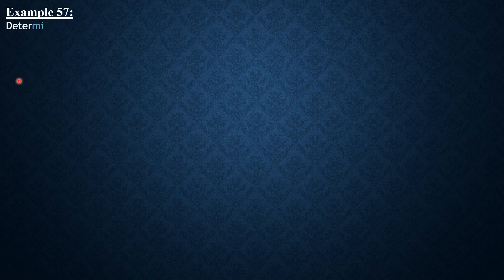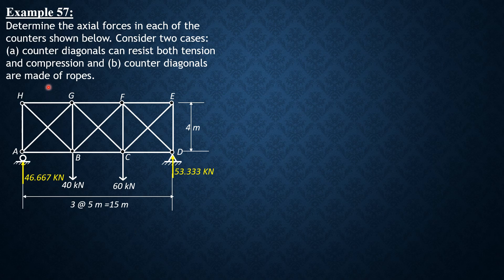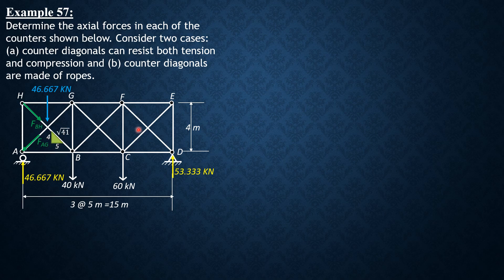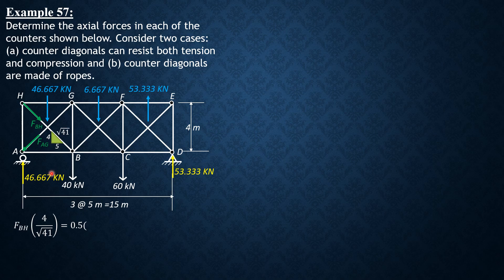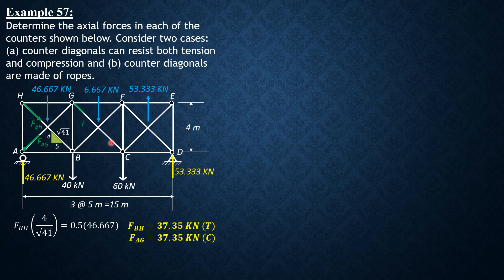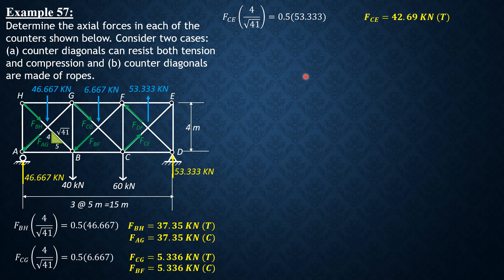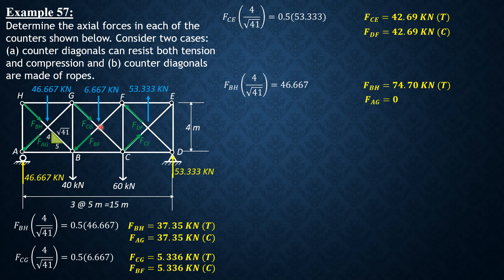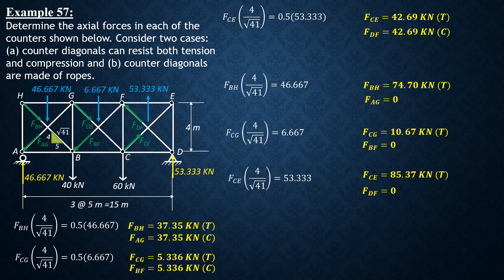STRUCTURAL ANALYSIS, EXAMPLE 57